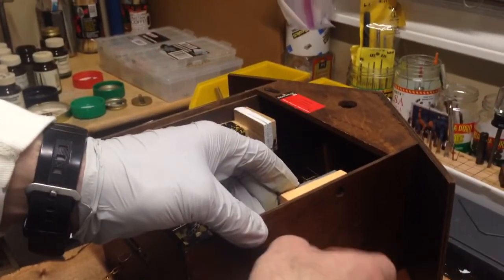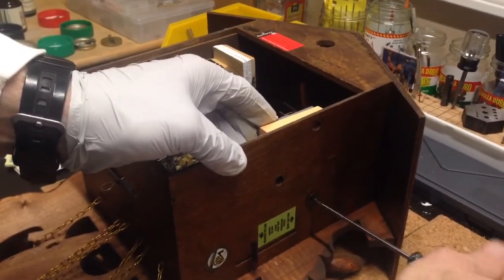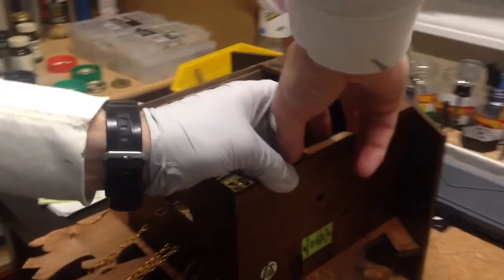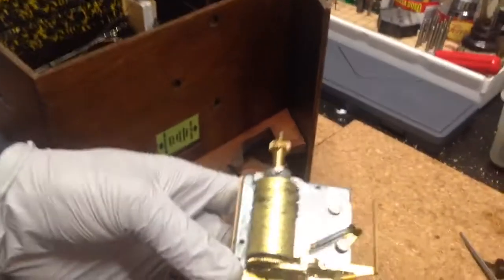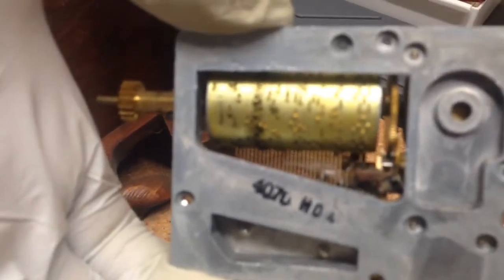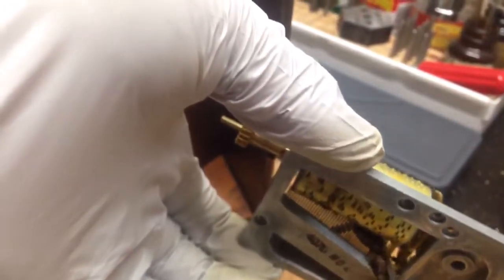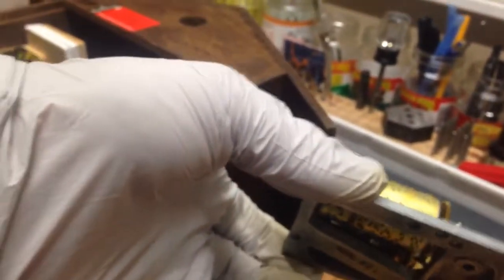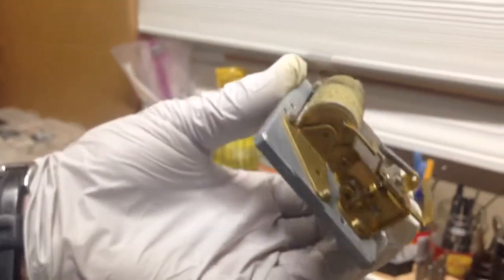Incredible! There was an actual bug In the music box!!!!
I found a literal BUG stopping my cuckoo clock! Watch this!